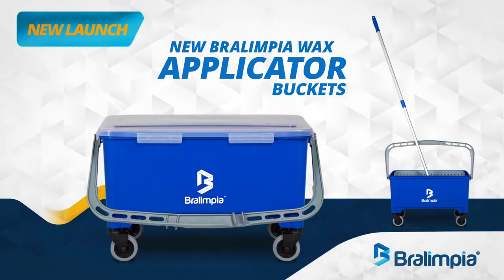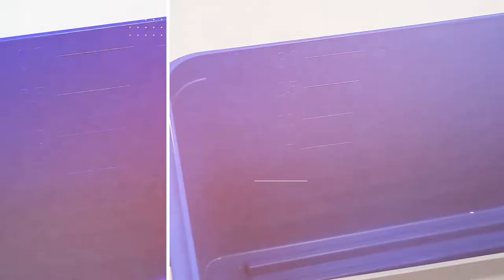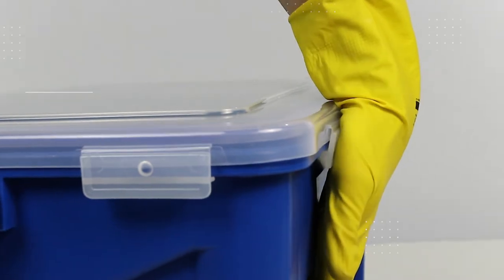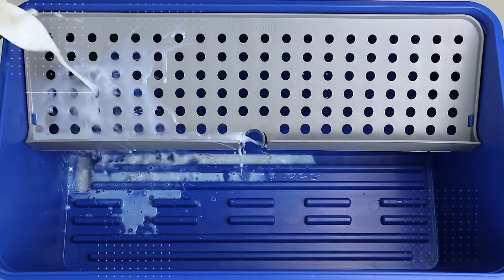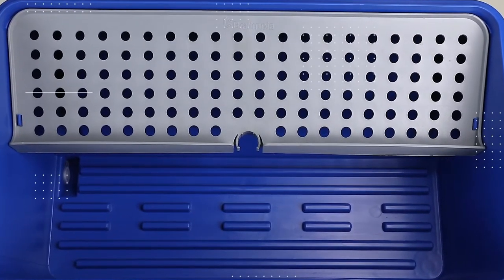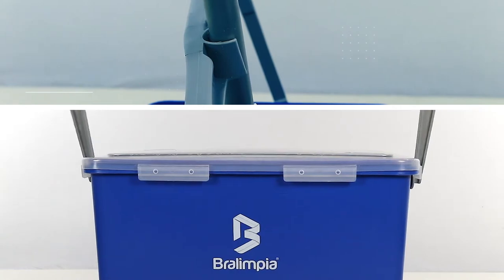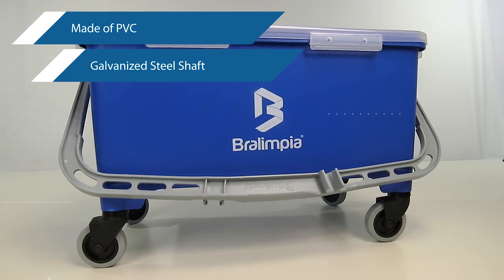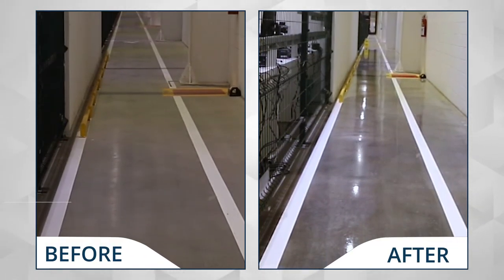Bralimpia Wax Application Bucket for floor clenaing and treatment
Intended for storing, transporting, and dosing the amount of waxes and finishes to be applied to the floors.
Resistant, easy to transport, and sanitize.
Carry handle with 2 fasteners to facilitate movement during applications.

Hermetic and translucent lid that preserves the wax for longer and prevents the entry and deposition of dirt that would otherwise impair the quality of the applied finishes.

Lid locking system through 8 high-precision latches that optimize security.